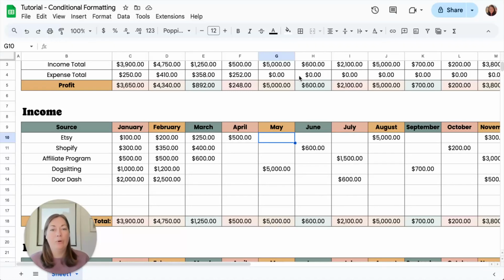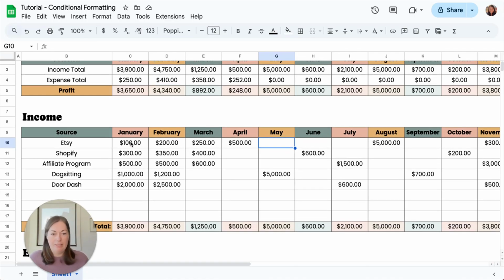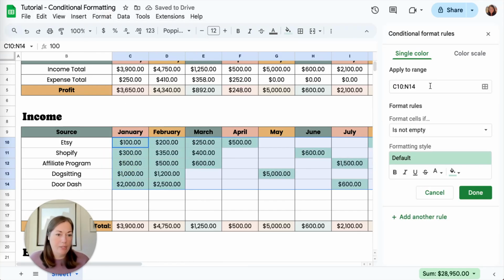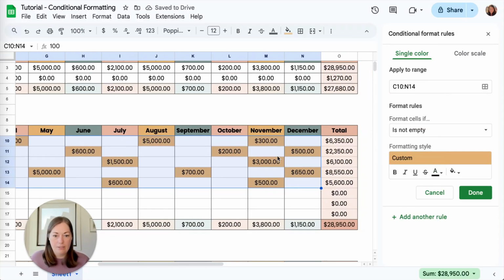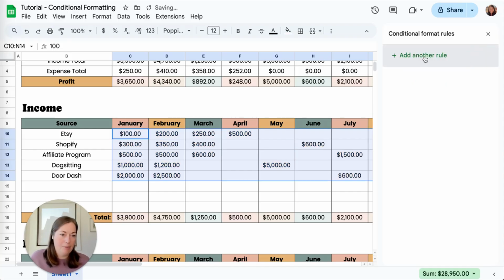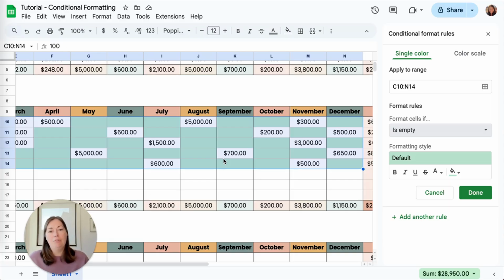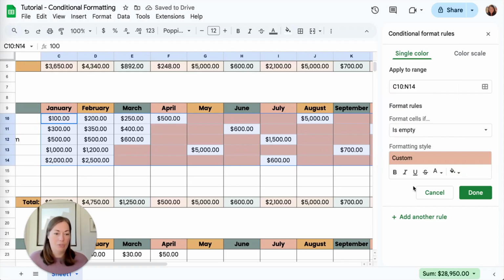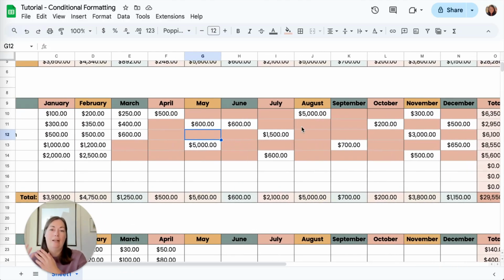Highlight Empty & Filled Cells in Google Sheets (Beginner Tutorial)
Wondering how to instantly see which cells are empty and which ones have data in Google Sheets? ✨

In this beginner-friendly tutorial, I’ll show you exactly how to highlight empty cells and non-empty cells using conditional formatting.

This is perfect for trackers, planners, budgets, and any spreadsheet where you want clear visual cues at a glance.

By the end of this video, you’ll be able to quickly spot missing information, completed fields, and keep your spreadsheets clean, organized, and easy to use.

Highlight Non Empty Cells
1. Select the range you want to format
2. Click Format → Conditional formatting
3. Under Format Rules, choose "Is not empty"
4. Pick a colour
5. Click Done

Highlight Empty Cells
1. Select your range
2. Go to Format → Conditional formatting
3. Under Format Rules, choose "Is empty"
4. Select a highlight colour
5. Click Done